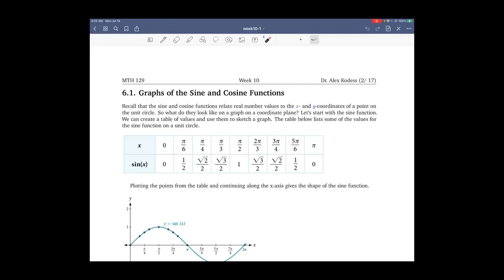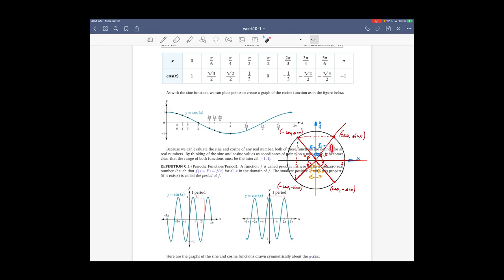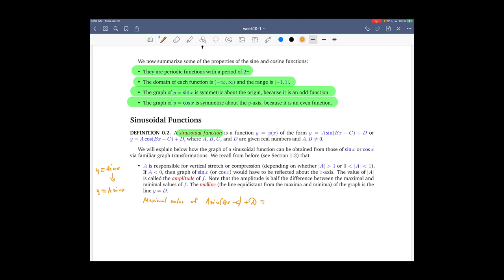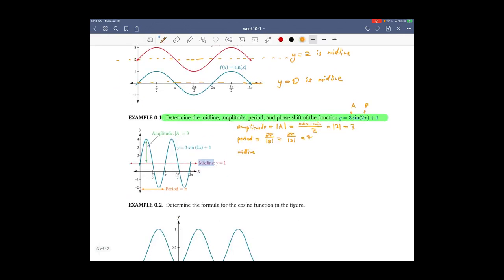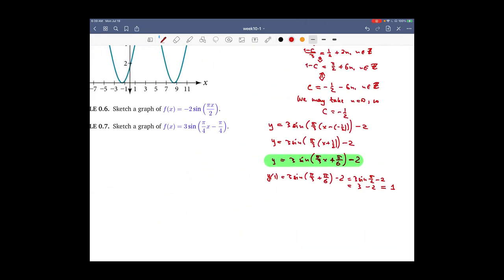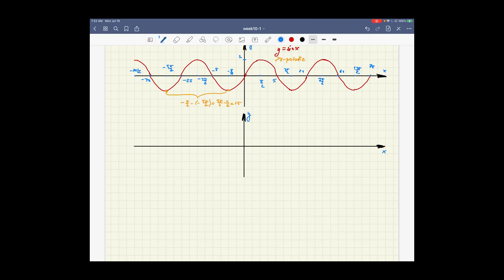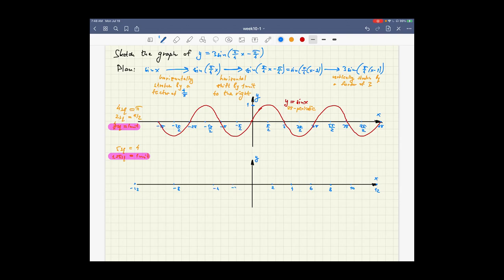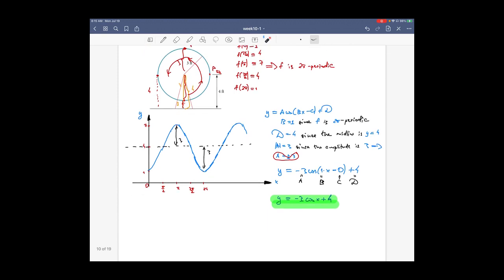Week 10: Graphs of Sine and Cosine Functions